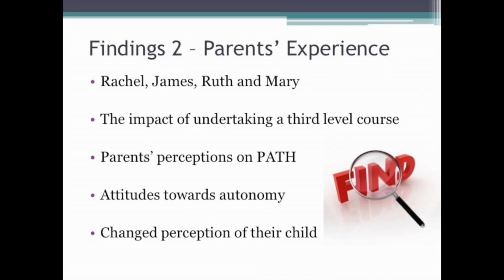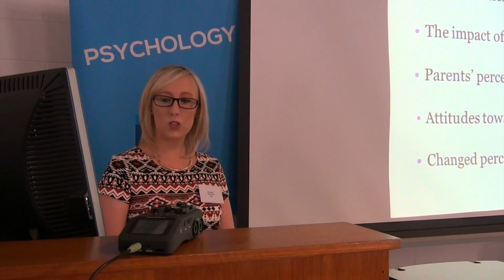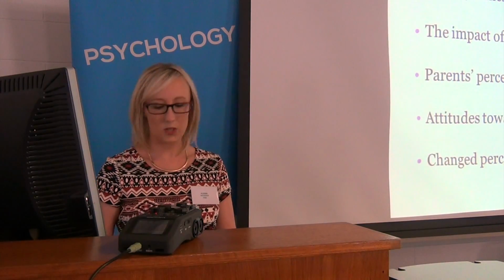Planning Alternative Tomorrows with Hope (PATH) with College Students with Intellectual Disabilities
Alanna Haycock talked at the IDSA on 'An Exploration of the Planning Alternative Tomorrows with Hope (PATH) Process with College Students with Intellectual Disabilities'

PATH is a very focused planning tool which helps to establish the students desired future and plan how to achieve it
(Pearpoint, O’ Brien & Forest, 2003)

1. To explore the life experiences and future plans of students as they transition from a third level educational programme

2. To identify the responses of the study group to the PATH process

3. To find out if PATH is an effective person-centred planning tool

Alanna Haycock, M.Sc.
Disability Studies, Trinity College Dublin